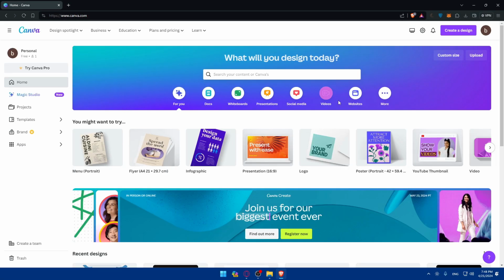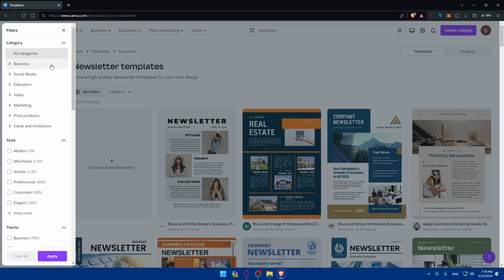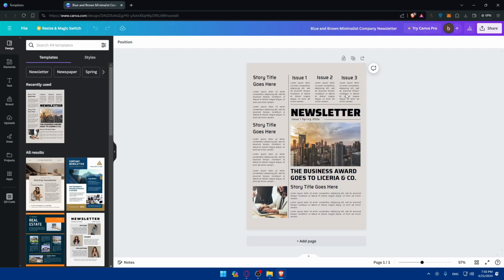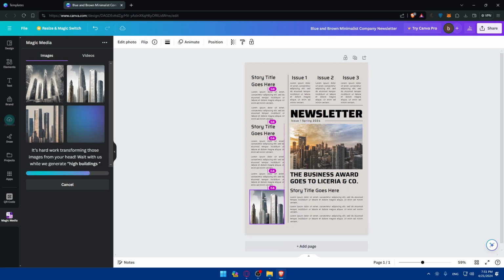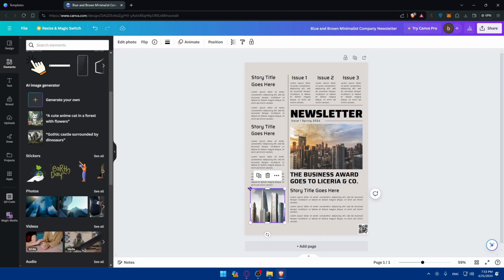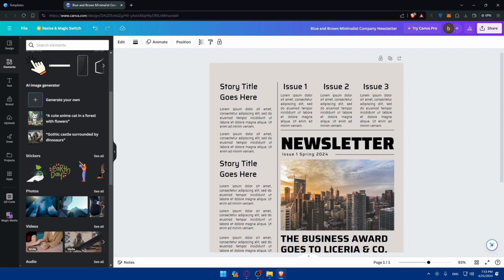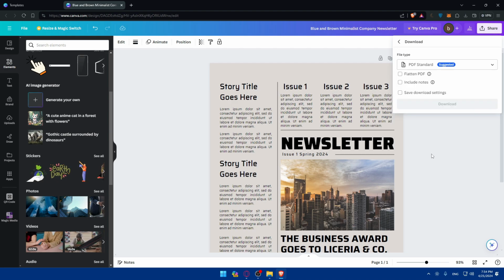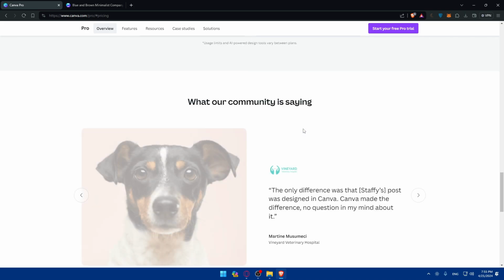How To Design a Newsletter in Canva For Beginners 2025! (Full Tutorial)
Today we talk about design a newsletter in canva for beginners,canva newsletter tutorial,how to create a newsletter,newsletter design tutorial,newsletter in canva,how to make a newsletter in canva